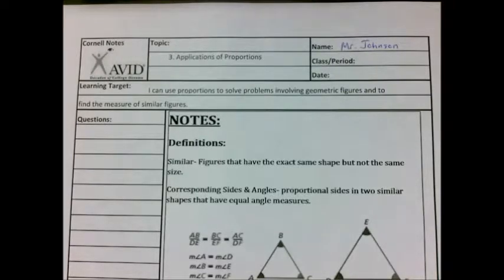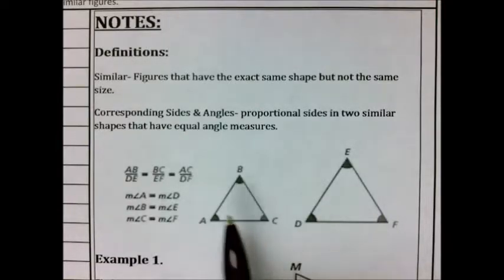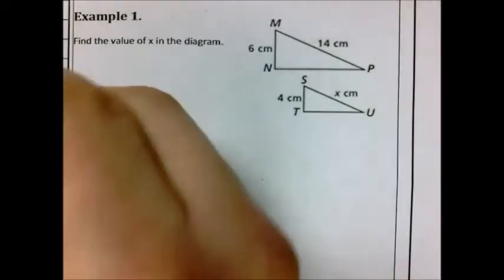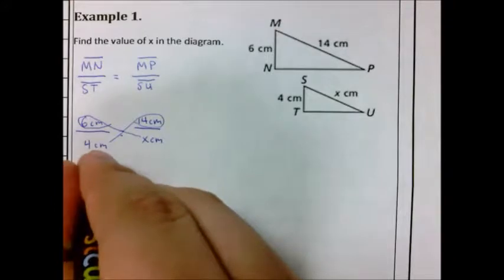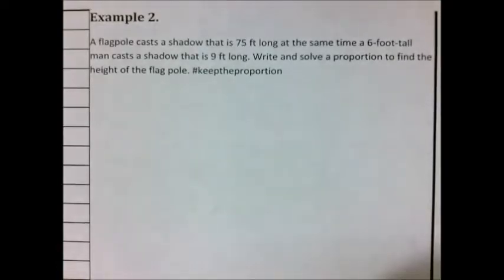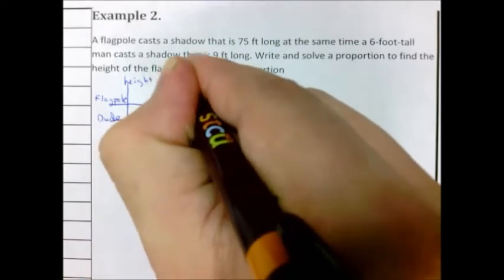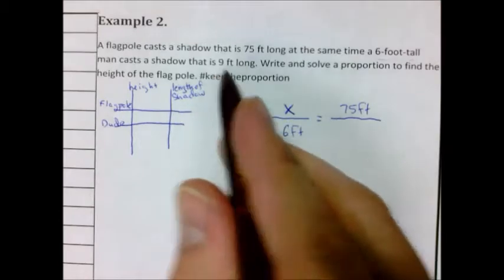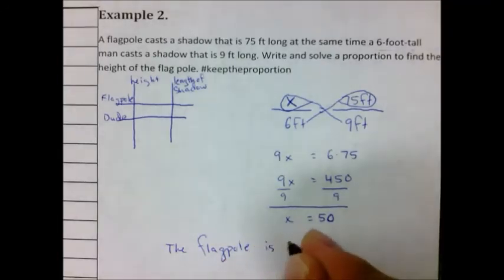3. Applications of Proportions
We take proportions to a whole new level!